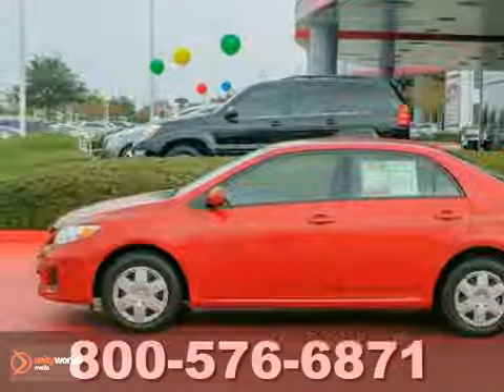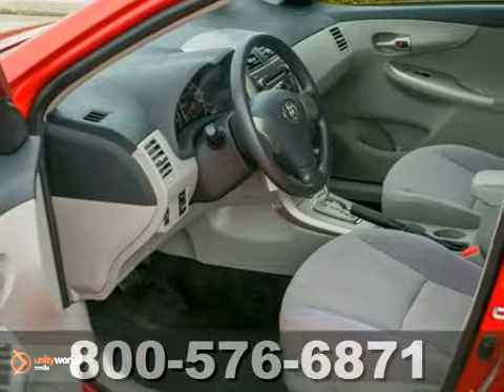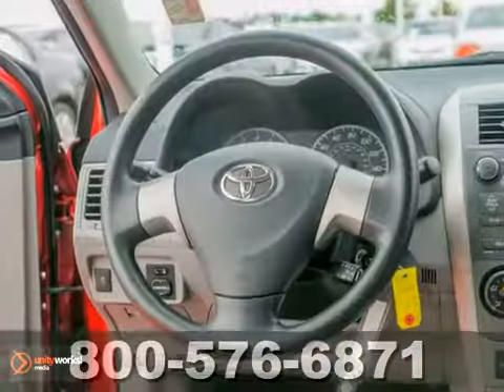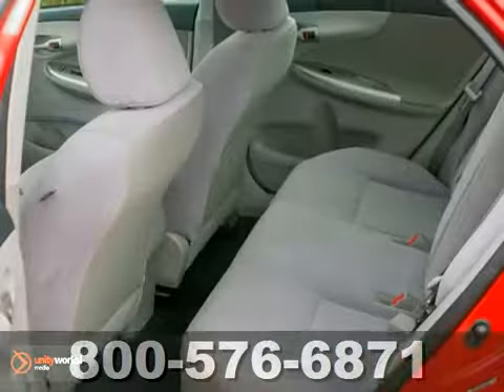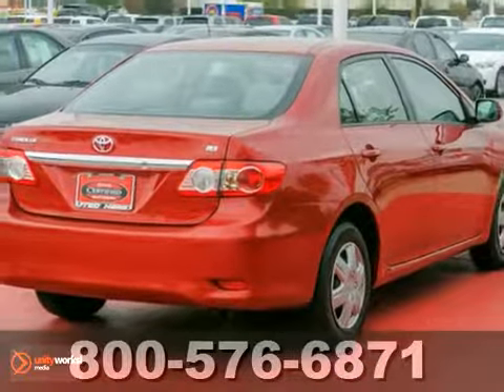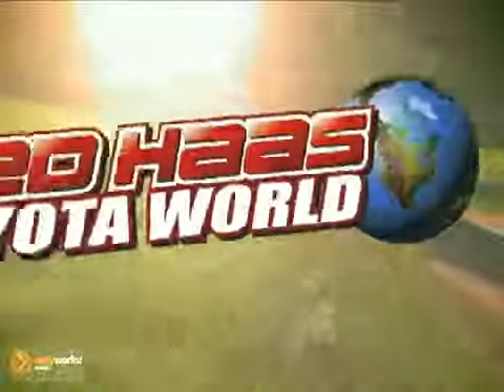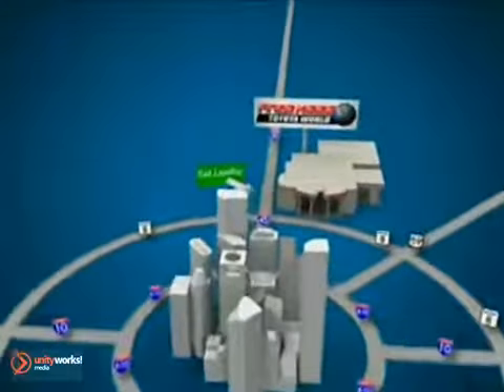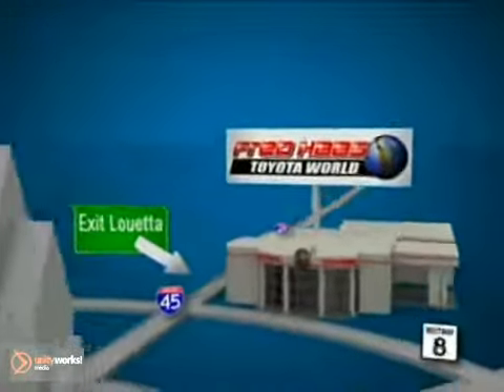2011 Toyota Corolla Katy Sugarland, TX B9158626P - SOLD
SOLD - fredhaastoyota.com Call or visit for a test drive of this vehicle today! Phone: Year: 2011 Make: Toyota Model: Corolla Trim: 4 Door Car Engine: 1.8L D16-valve Transmission: Automatic Color: Red Interior: Gray Mileage: 26870 Stock #: B9158626P ONE OWNER...LOW MILES...STILL UNDER FACTORY WARRANTY AND ALSO LIFETIME ENGINE WARRANTY...DEALER MAINTAINED..SERVICE RECORDS AVAILABLE..COMES WITH 2 KEYS 2 REMOTES(if avail.)..VERY NICE..MUST SEE..FREE AND CLEAN CARFAX...IF YOU ARE IN THE MARKET FOR A NICE TOYOTA COROLLA LE THEN MAKE SURE YOU COME AND SEE THIS ONE BEFORE YOU BUY.. CALL BEFORE YOU COME..BRING YOUR DRIVERS LICENSE AND INSURANCE..BE READY TO BUY..PRICED TO SELL..SEE YOU SOON!Fred Haas Toyota World is a premiere Toyota Dealer featuring a great selection of New, Used, and Certified Pre-Owned Toyota Cars, Trucks, and SUVs. Fred Haas Toyota World is conveniently located in Houston, TX and services the surrounding Texas communities, such as; Dallas, Bellair, Sugar Land, Pasadena, Channelview, Baytown, Missouri City, Conroe and Spring. Fred Haas Toyota World prides itself on excellent customer service and upholds the long standing reputation of the Fred Haas Automotive Group. Whether you are taking advantage of a great APR Rate, Leases, Purchase Price, this Texas Toyota Dealer will assist with your next purchase all while assuring a hassle free car buying experience.